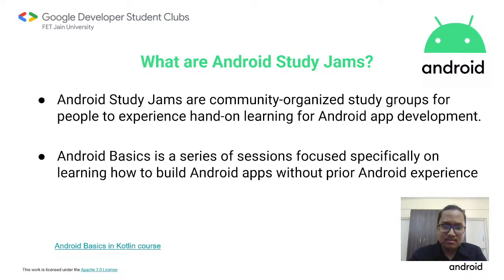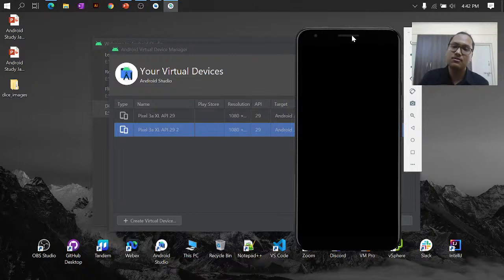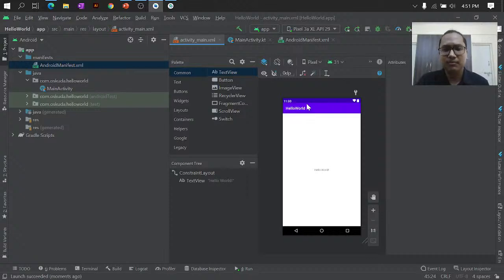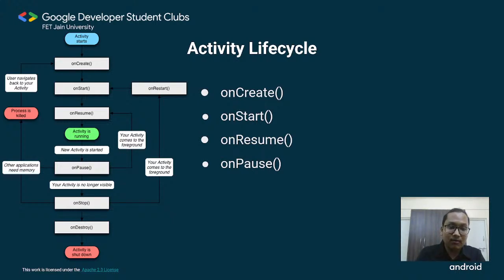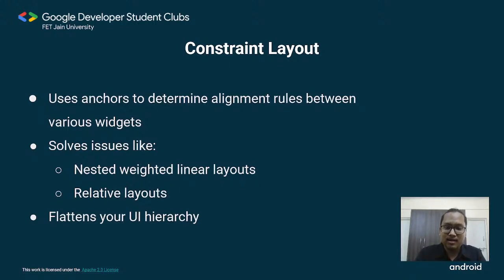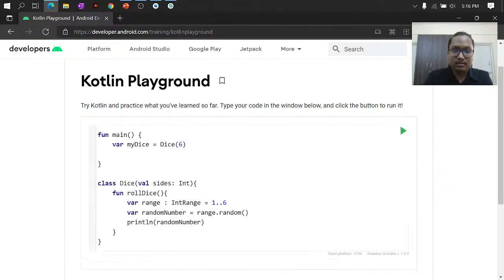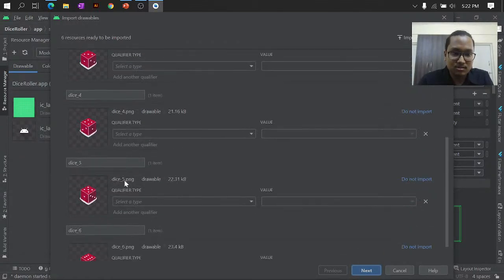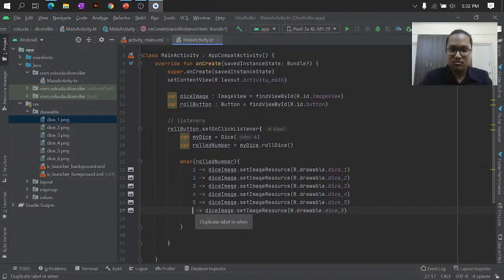Android Study Jam 2021 | GDSC - FET JU | Session #2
Join us for DSC FET JU's Live Session for completing Android Study Jams!

What’s in it for students participating in the Android Study Jams?
- Virtual badges on Google Developers profile on completion of each unit of the course
- Certificate of Completion signed by facilitators after completion of Prior Programming Experience Track